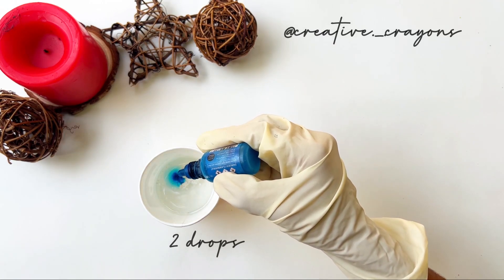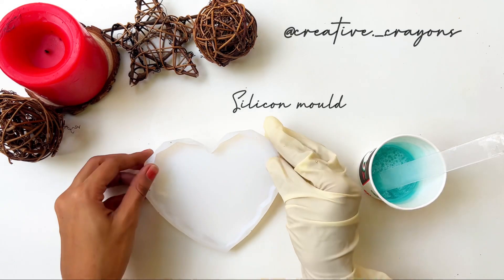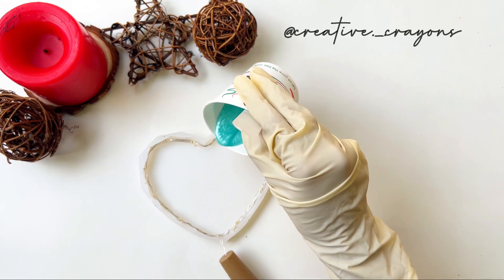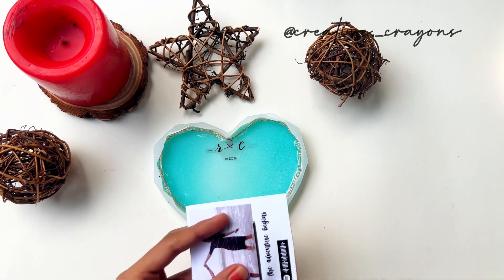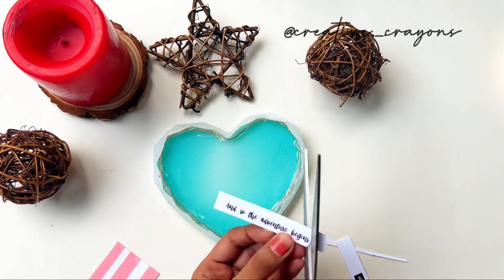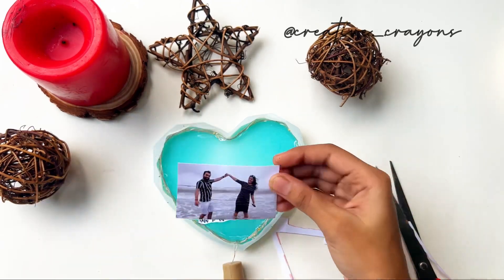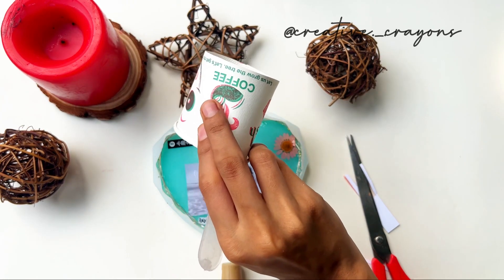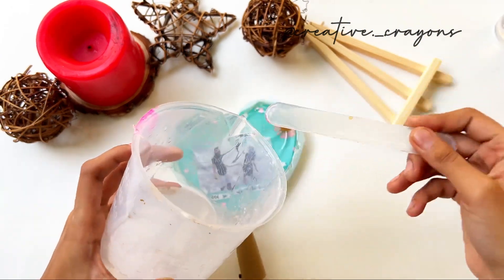Resin photo frame tutorial for beginners/how to remove air bubbles in resin /resin art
▪️resin photo frame tutorial
▪️how to add lights in resin frame
▪️how to remove air bubbles in resin
▪️resin art malayalam
▪️resin art tutorial malayalam